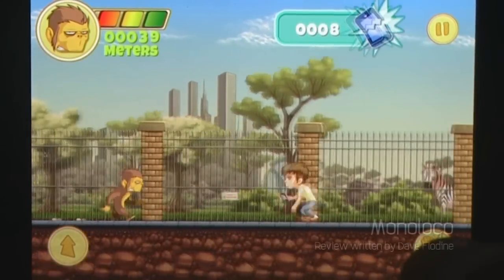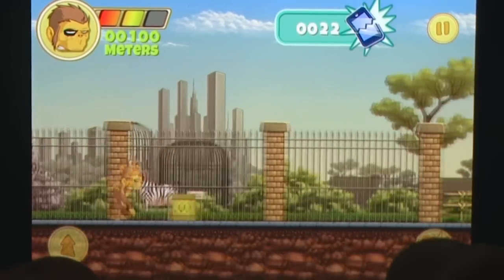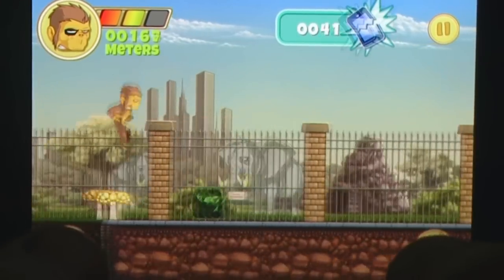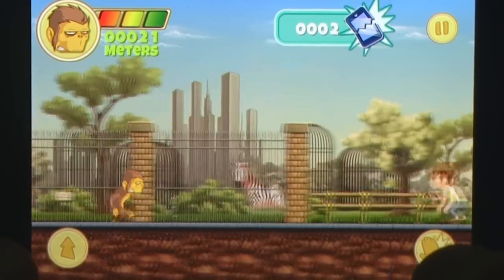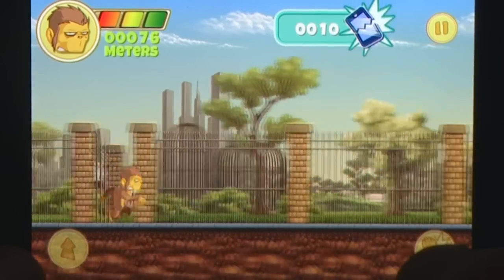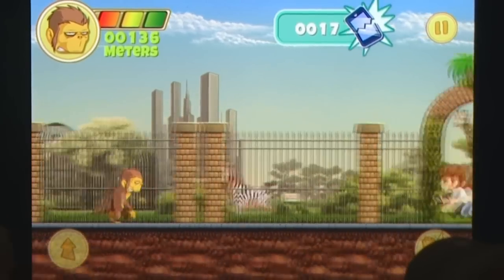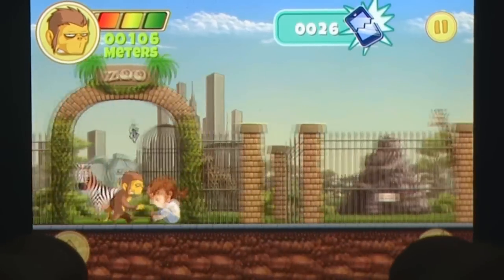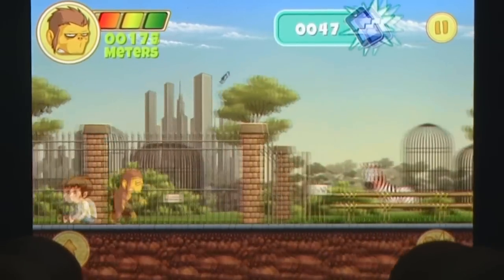Monoloco iPhone Gameplay Review - AppSpy.com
Monoloco iPhone Gameplay Review.

- View App Rating & Current Price